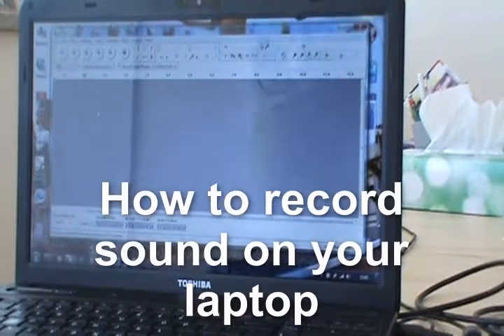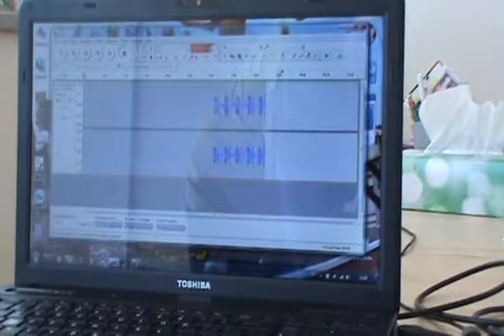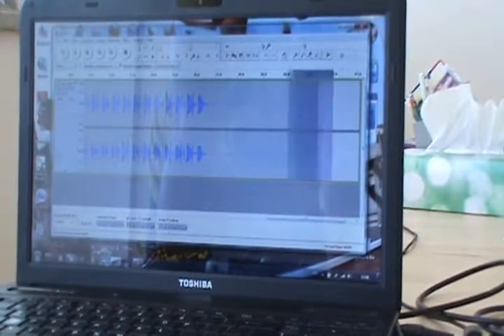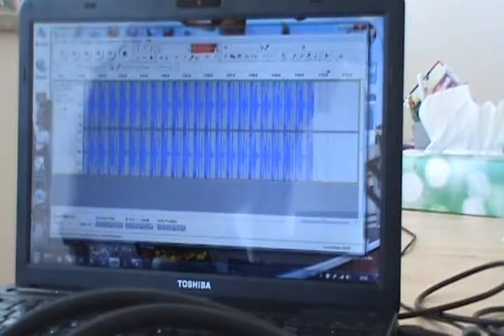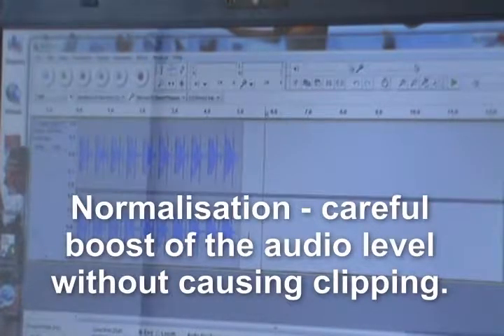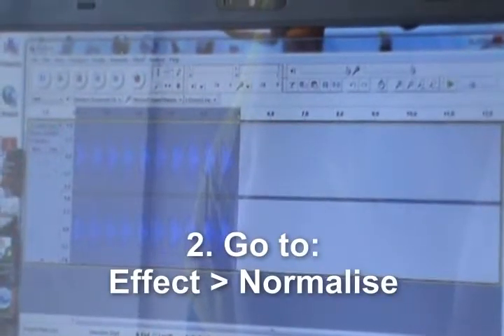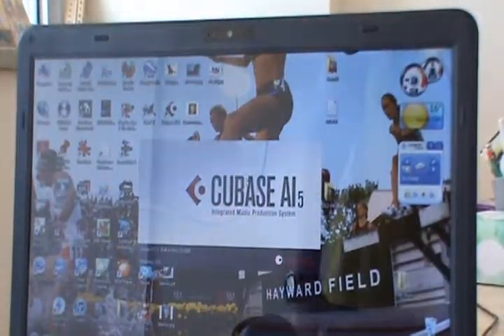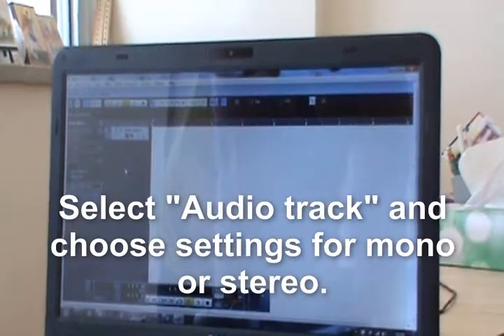Recording audio on your computer Part 2/2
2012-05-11 Recording audio on your computer Part 2/2.

This is a simple introductory video on how you can record audio (your voice or musical performance) on your computer.

The point of this video is not to show you how to make a professional recording, but just to make the job done quickly. It is created for anybody who is new to musical hardware and computers.